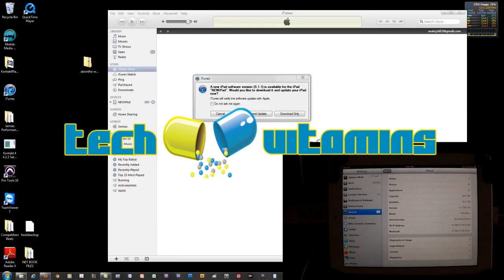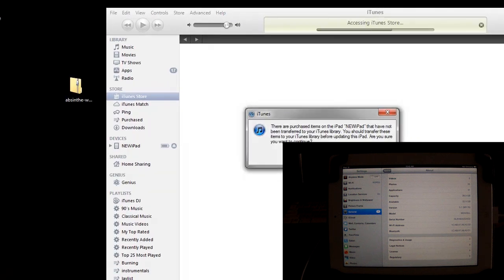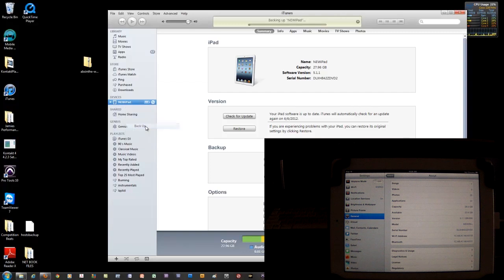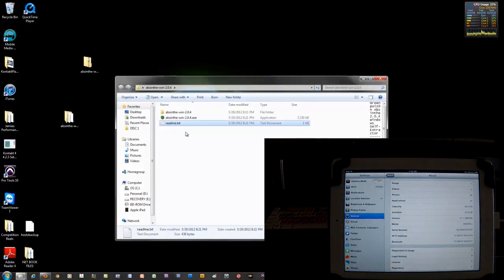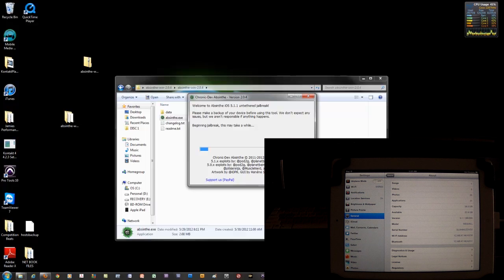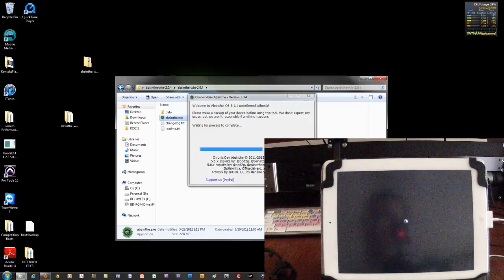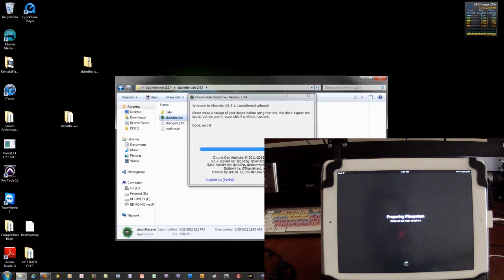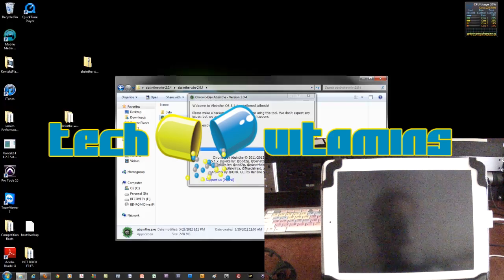How to jailbrake the new iPad 3 (3rd gen) iOS 5.1.1 (Finally here!!!!)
In this video I am going to show you how simple it is to jailbrake the new iPad (3rd Gen) and I am going to highlight a few things you need to do first to get this done right.  Make sure you have the latest update of IOS 5.1.1 and we are going to use the Absinthe Version 2.0 jailbrake app to jailbrake your device.  This will also work on the iPhone 4 or 4s or pretty much any apple device running IOS 5.1.1. see the link below to download the Absinthe app for you particular OS. Enjoy!!!